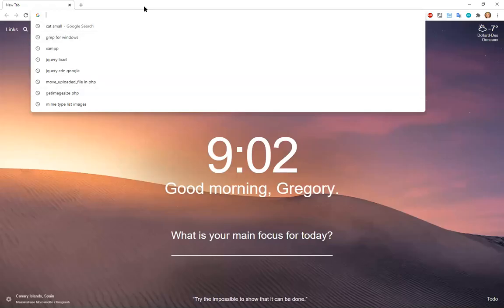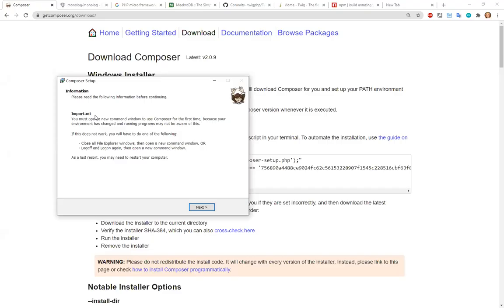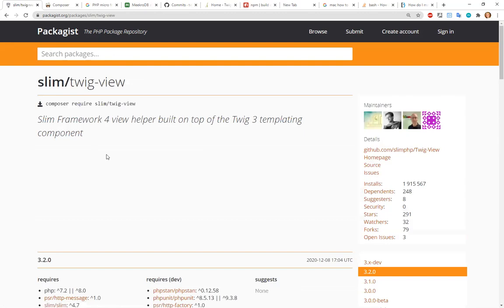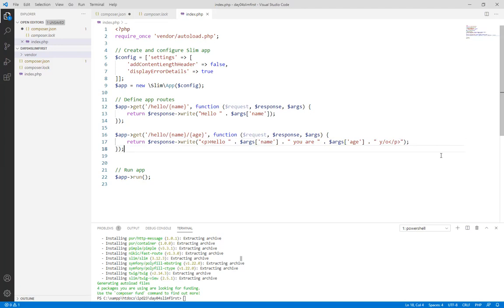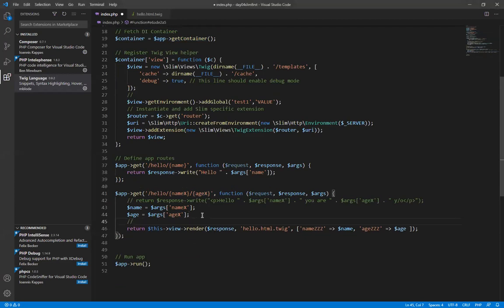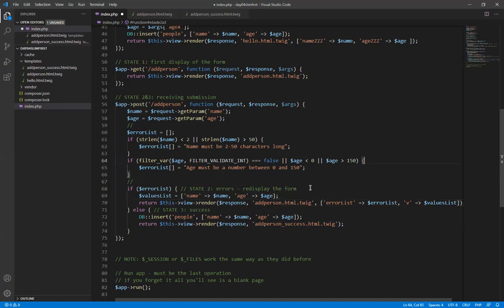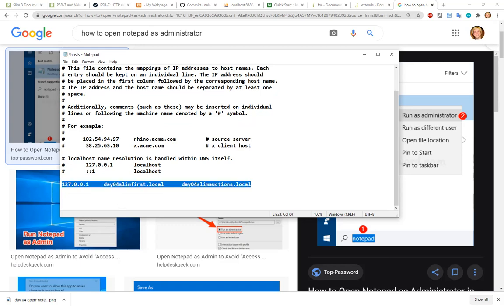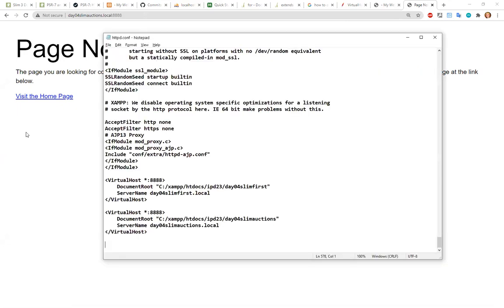day 05 libraries and much more